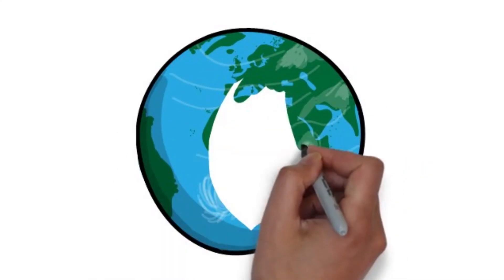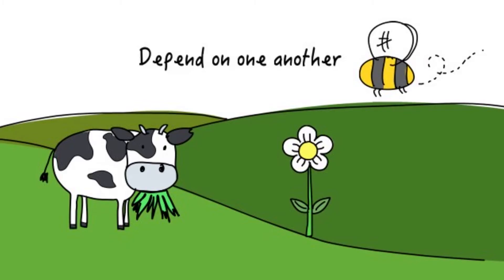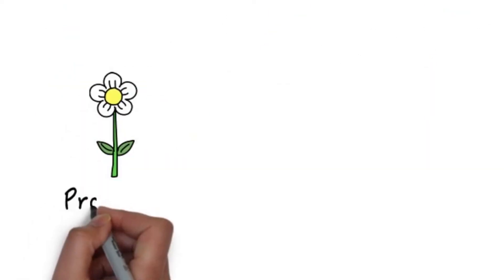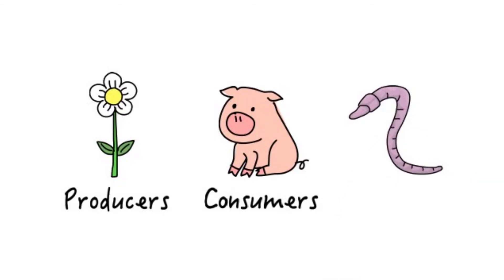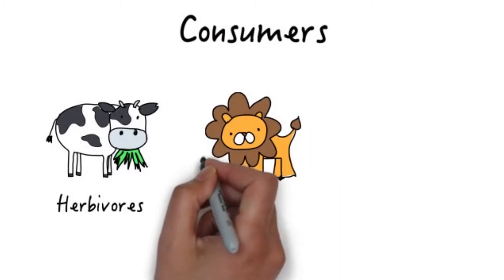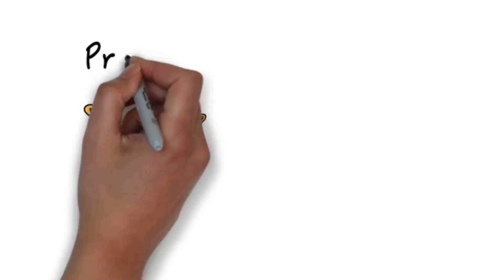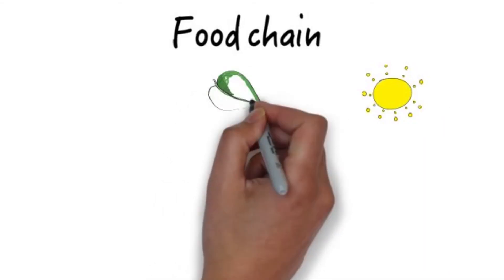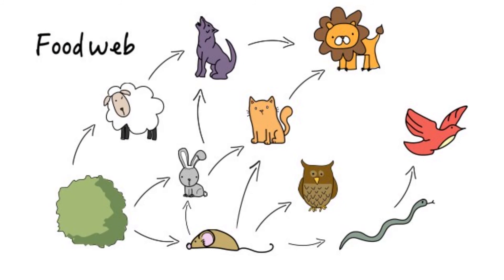Unit 4: Living Things | KLU Science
Did you know that KLU Science App have a fantastic Living Things oriented Module?

Lessons in Unit 4: Living Things

-Living Things
-Classingying Consumers
-Food Chains
-Take Care of Living Things

KLU Science